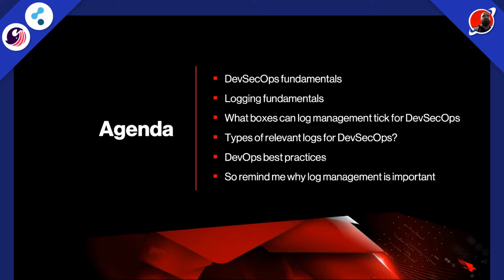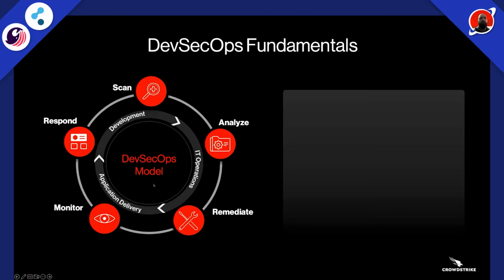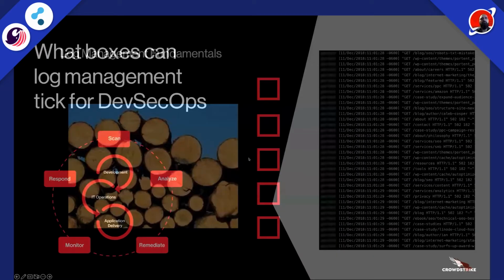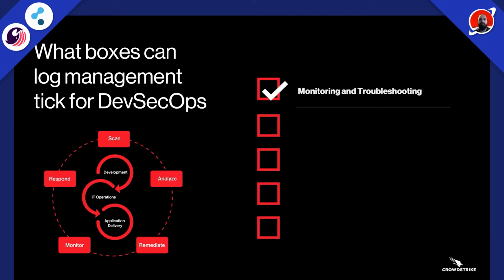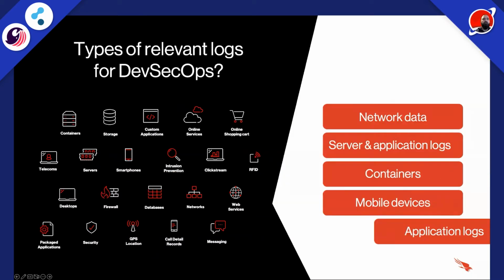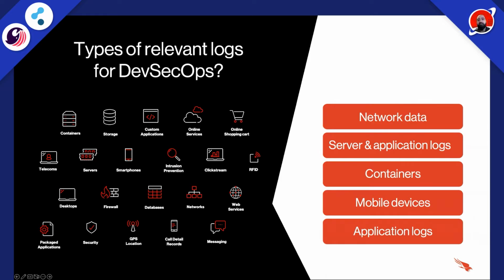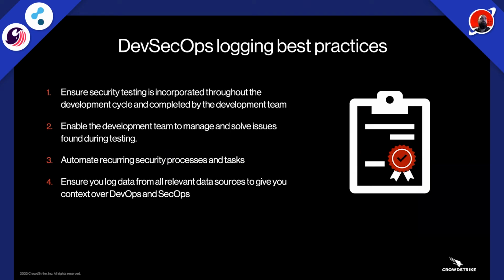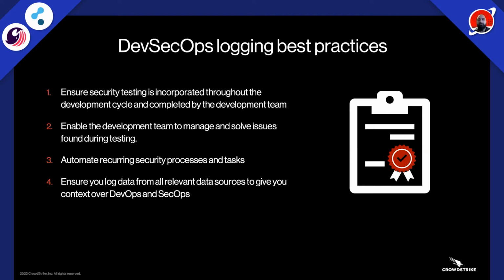Crucial Log Management Skills for DevSecOps | Arfan Sharif | Conf42 DevSecOps 2022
Chapters
0:00 Intro
1:44 Talk